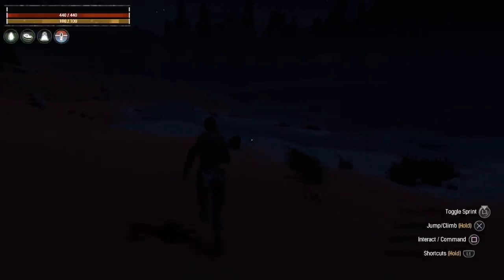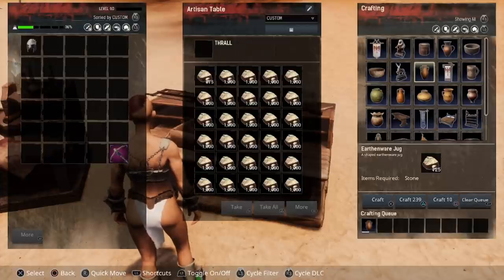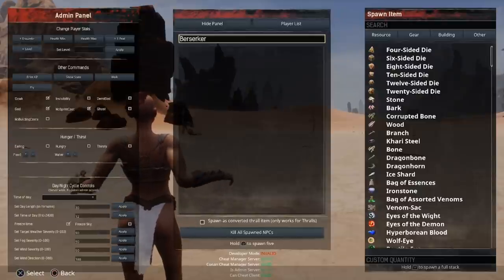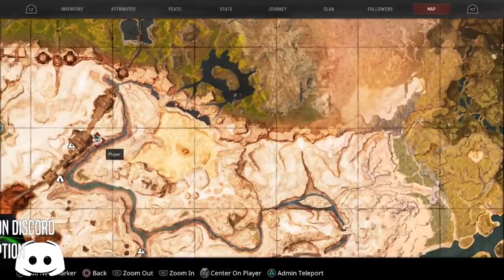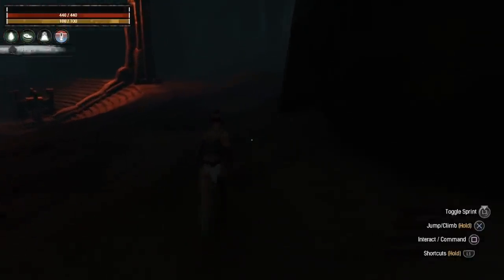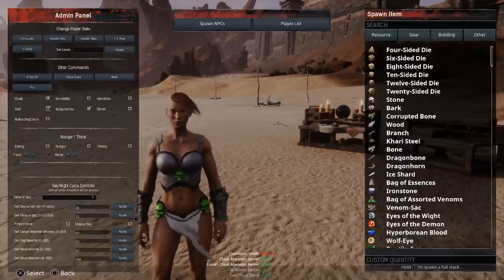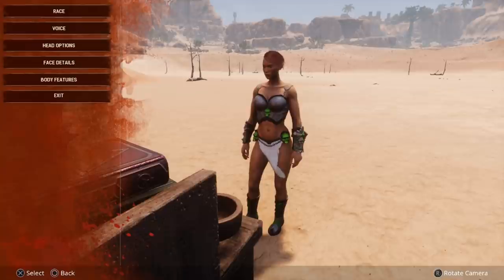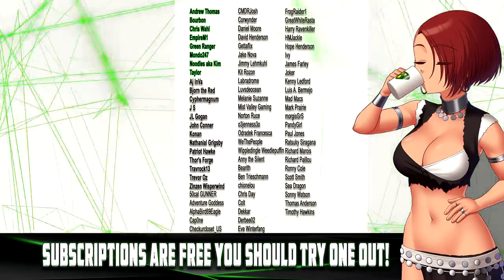Major Bugs Hit Console with recent update Conan Exiles 2021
Here are some of the Bugs that came to console with the most recent update to Conan Exiles.

00:00:00 - Intro
00:00:23 - Visual Render Bug
00:00:52 - Visual Crafting Bug
00:01:42 - Thrall Spawning Bug
00:02:11 - Free Legendary Weapons Bug
00:02:54 - Zath Trainer Bug
00:04:12 - Building Cost Bug
00:04:57 - Orb of Nergal Bug
00:06:01 - Closing Comments